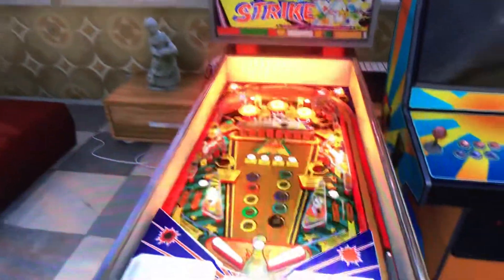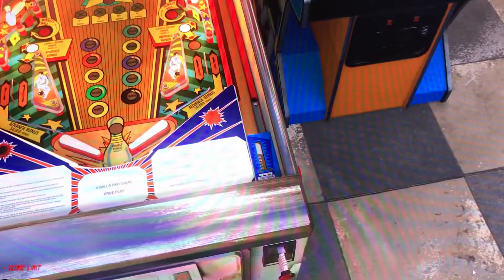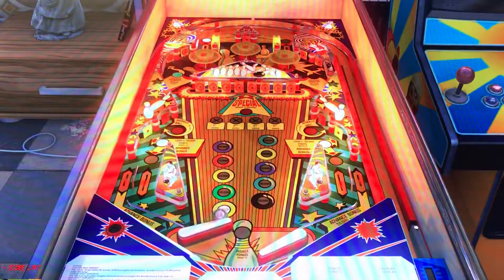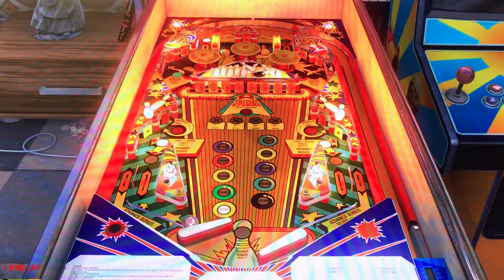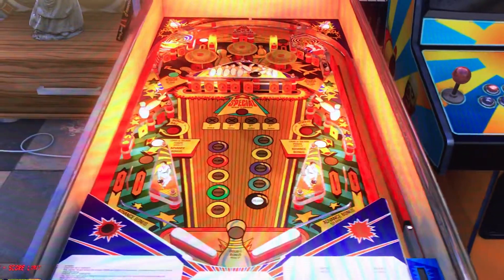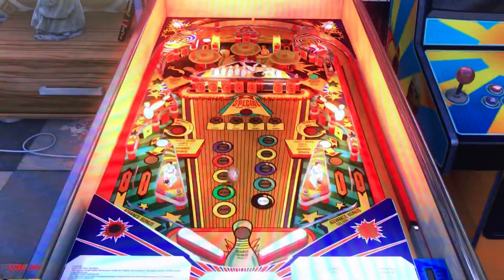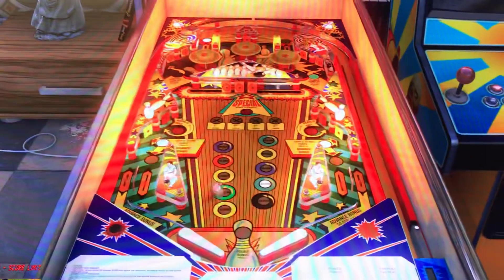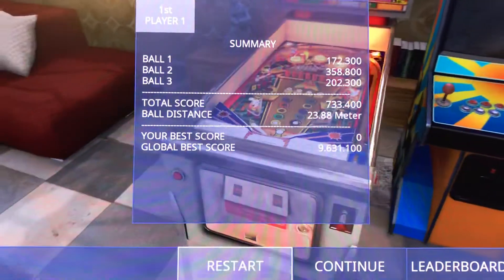Strike Pinball Review and Gameplay - 8.3 - Zaccaria Pinball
This video is a quick review of a good virtual pinball game called Strike by Zaccaria Pinball found on STEAM..

This Pinball has a moderate difficulty and the table mechanics and flow of the play-field were well put together.

Strike Review (10 being Highest)

Gameplay: 8
Table Speed: 8
Soundtrack: 7
Difficulty: 8
Theme: 9
Art: 9
Flipper Gap: 8
Long Term Play : 9
Table Mechanics: 9
Fun Factor: 8